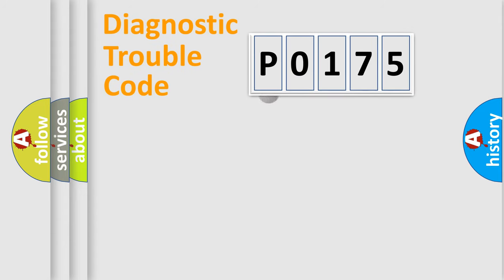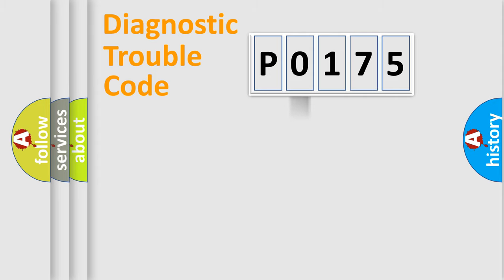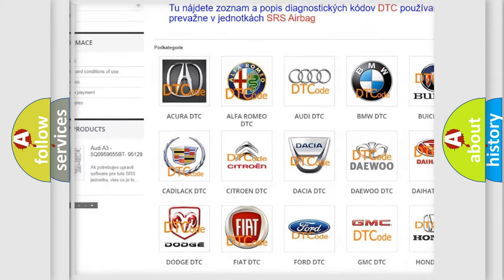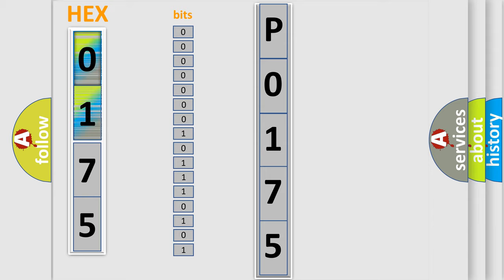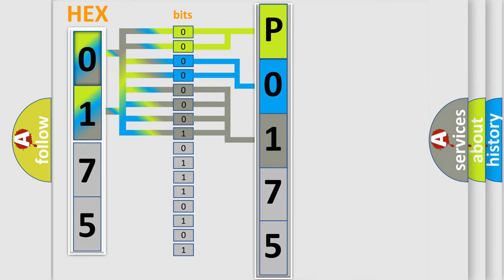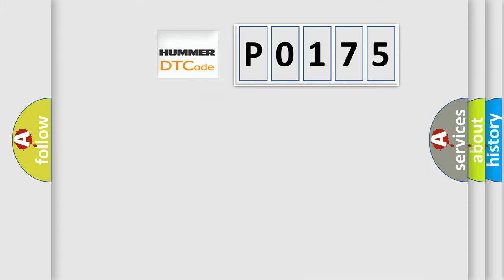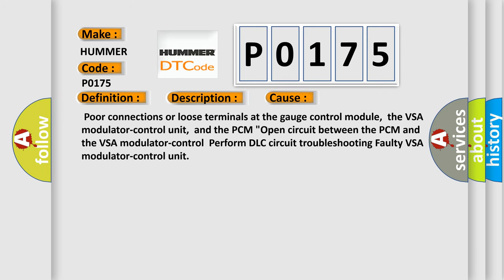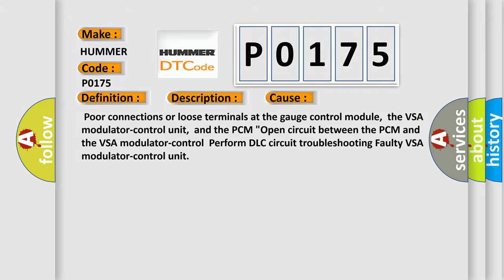DTC Hummer P0175 Short Explanation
Contents:
0:21 Basic DTC analysis according to OBD2 protocol standard.
1:48 Insight into programming
2:58 A diagnostically understandable description of the Diagnostic Trouble Code
3:05 Basic error definition

Make:
HUMMER
Code:
P0175
Definition:
Lost Communication with VSA Modulator-Control Unit
Description:
Cause:
 Poor connections or loose terminals at the gauge control module,  the VSA modulator-control unit,  and the PCM "Open circuit between the PCM and the VSA modulator-control  Perform DLC circuit troubleshooting Faulty VSA modulator-control unit